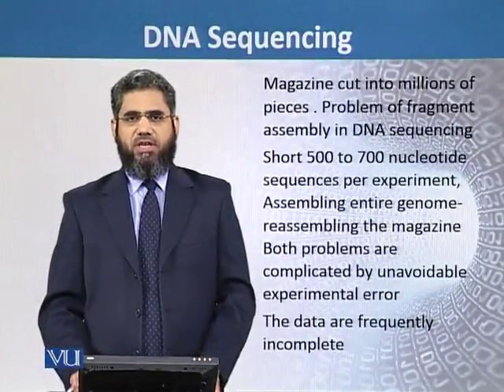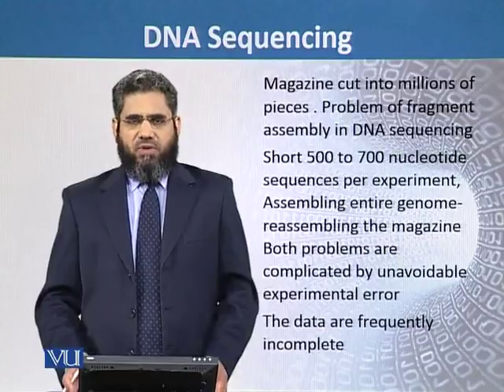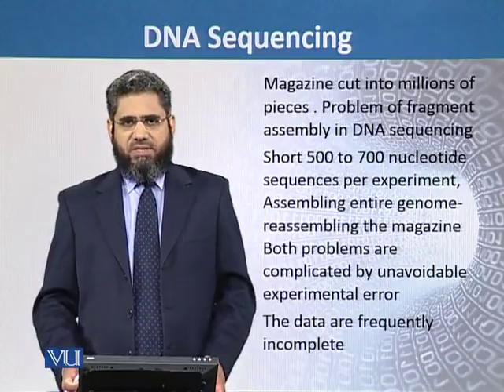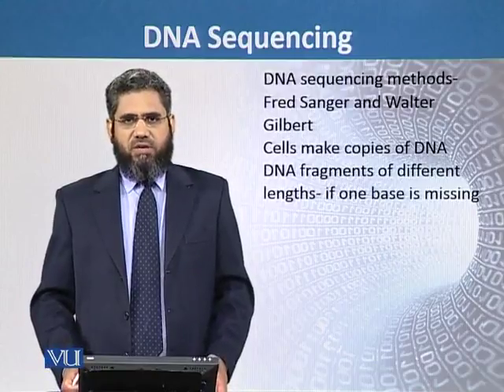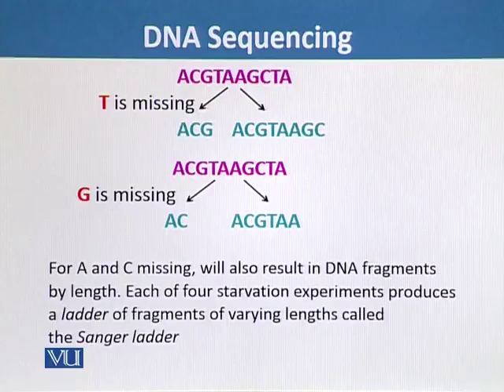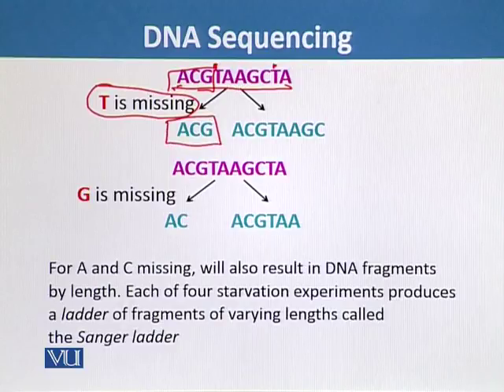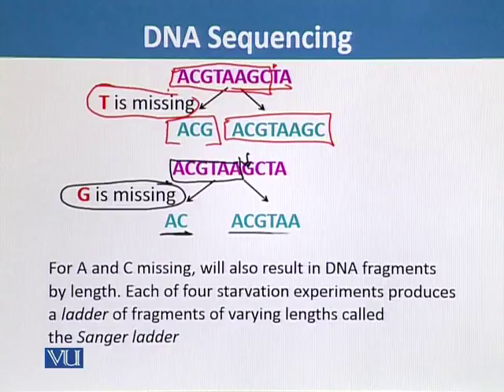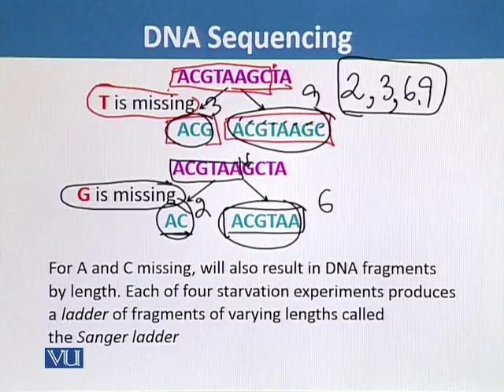Topic 133 (BIF732 - Advanced Computing Approaches)